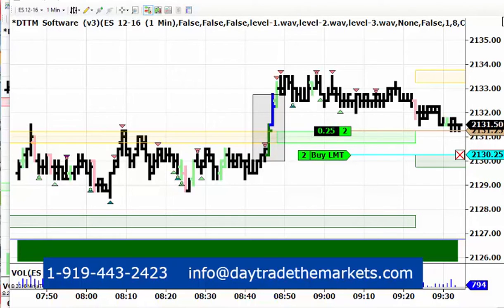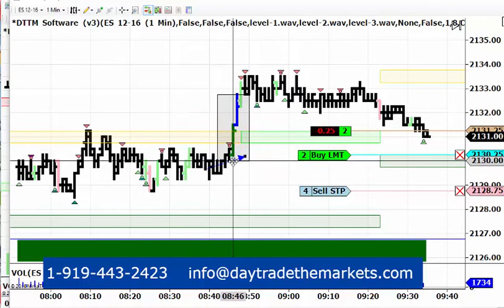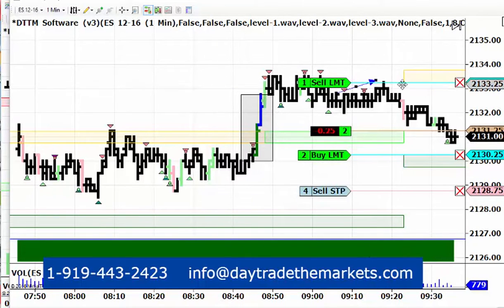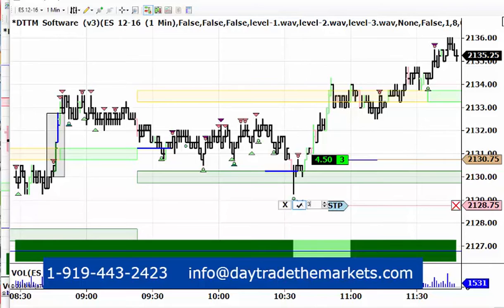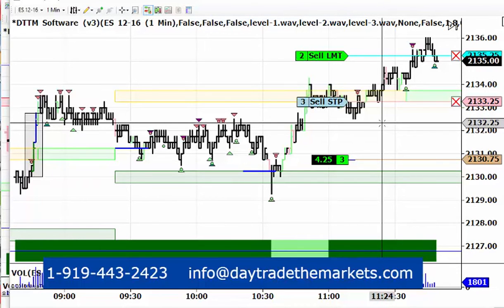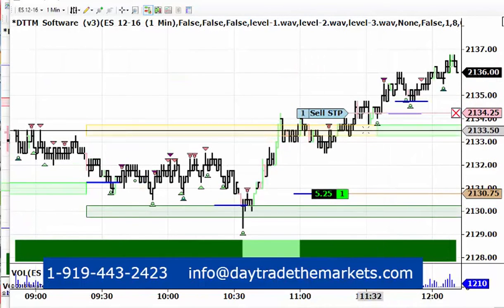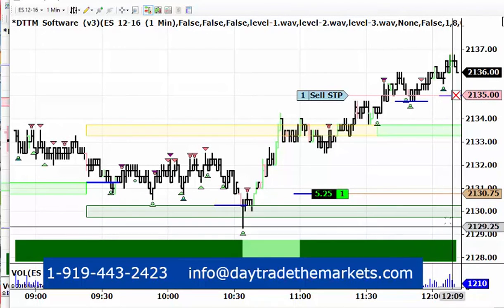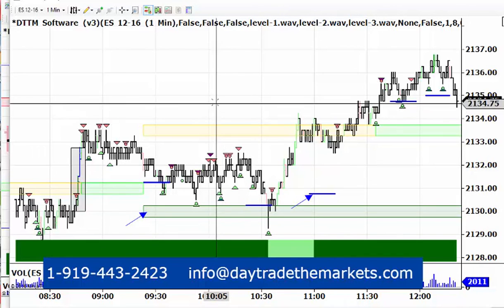Live Day Trading Emini S&P 10-21-2016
This is a video of a live day trade taken in the emini S&P futures market on Friday 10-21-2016

The lower open had a volatile first hour of trading.
There was a break out that buyers formed in two main waves.
Using the "day trade the markets" software the low of one of these waves of buying was identified as a likely support area.
A long trade was entered near the low of one of these waves of buying.
There were two entry prices used and both were filled.
The dip came to within just 2 ticks of the stop so the trade worked well as it rallied some 6 points.
The rally allowed for a profit of 4 points for the first objective and was stopped out for plus 4.25 points for the remaining part of the position.